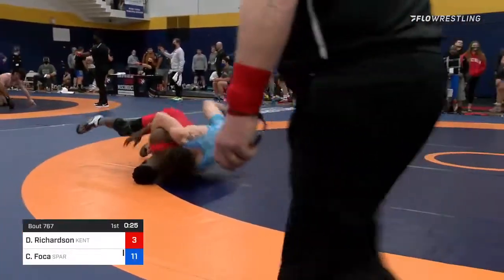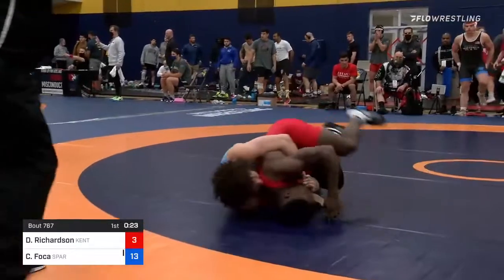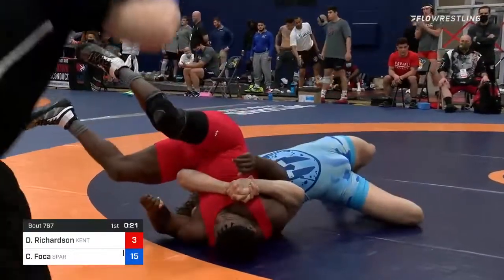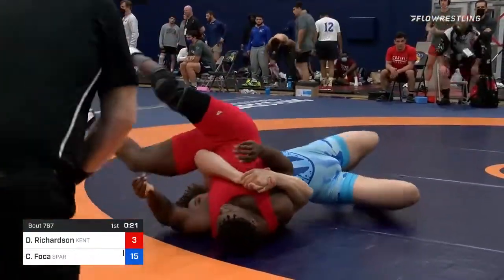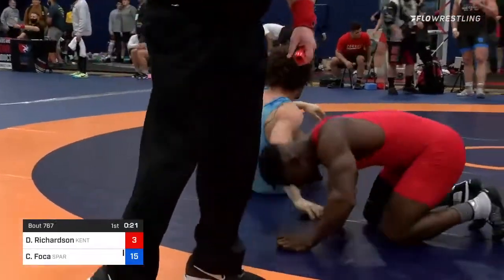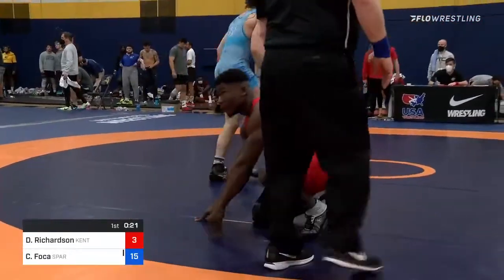86 Kg Consi Of 8 #1 - David Richardson, Kentucky Vs Christopher Foca, Spartan Combat RTC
FloSports/2021 Last Chance US Olympic Trials Qualifier 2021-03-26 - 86 Kg Consi Of 8 #1 - David Richardson, Kentucky Vs Christopher Foca, Spartan Combat RTC